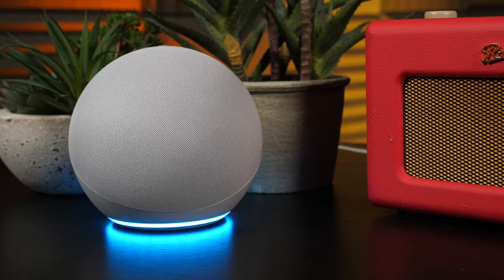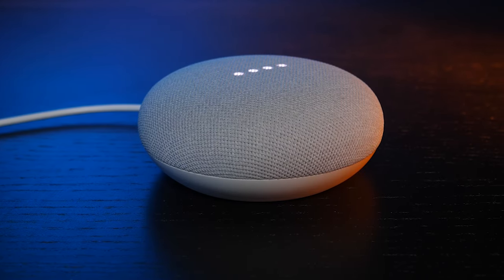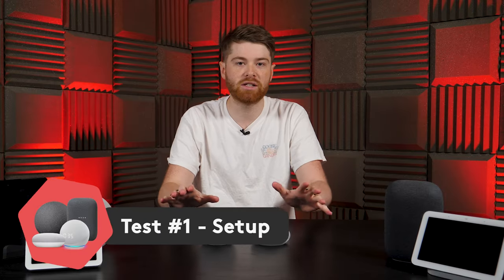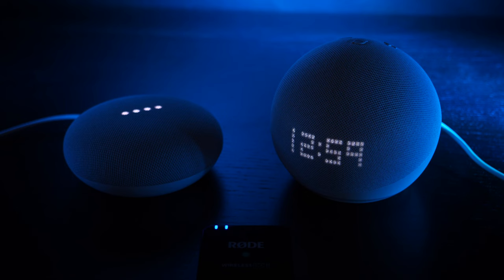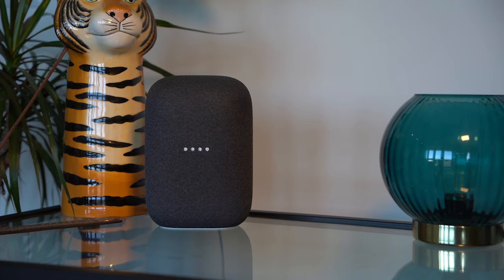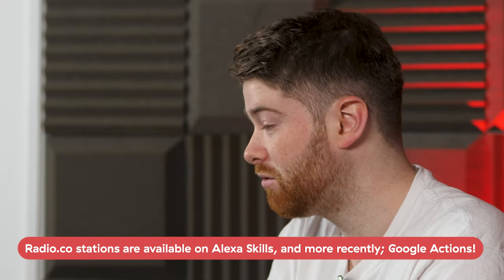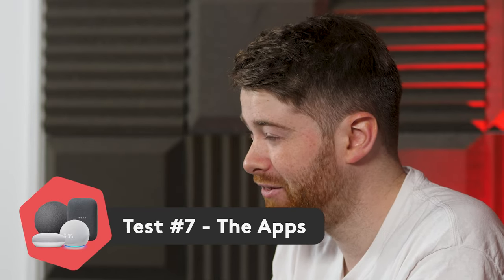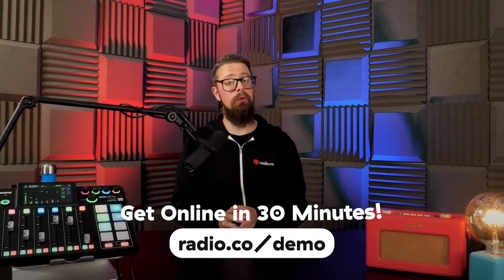Amazon Echo vs Google Nest: Which Smart Speaker Should You Get?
As we start to become more reliant on Smart Speakers, it's becoming increasingly essential we pick the one that's perfect for our homes. Google Nest and Amazon Echo currently dominate the smart speaker market (sorry Apple), so let's find out which one is best for you.

CHECK OUT THE SPEAKERS 🛍️
Echo

TIME CODES ⏳
00:00 - Intro
00:28 - What's Amazon Echo?
01:47 - What's Google Nest?
02:50 - Choosing an Ecosystem
04:06 - *Side Note*
04:23 - Test #1: Setup
05:09 - Test #2 : Mic & Performance
07:08 - Test #3: Designs & Controls
09:02 - Test #4: Sound Quality
10:14 - Test #5: Smart Features
11:09 - Test #6: Exclusive Features
12:55 - Test #7: Apps
13:59 - Round up